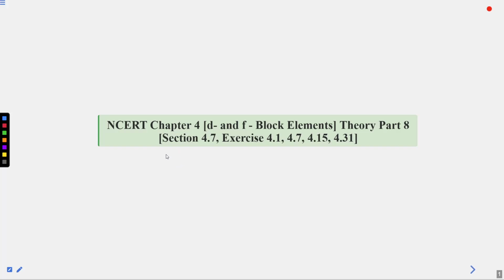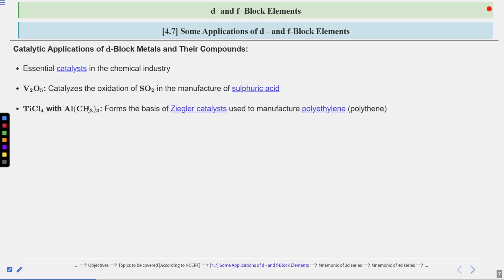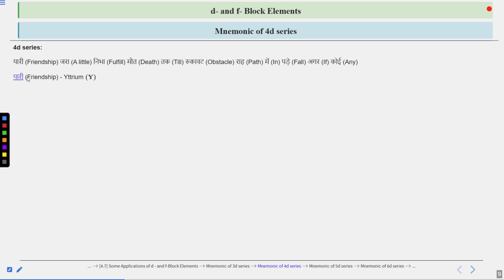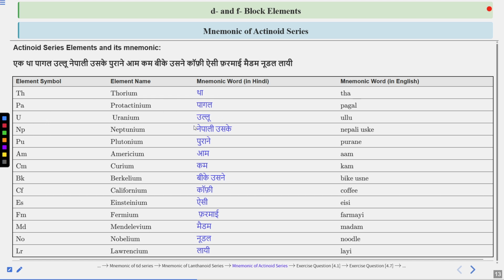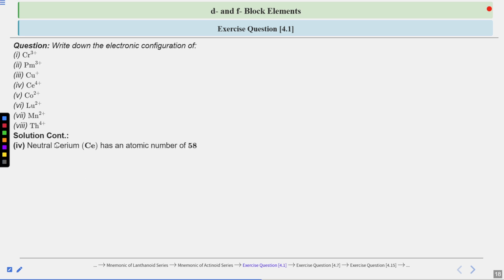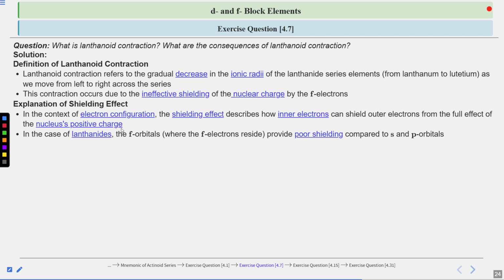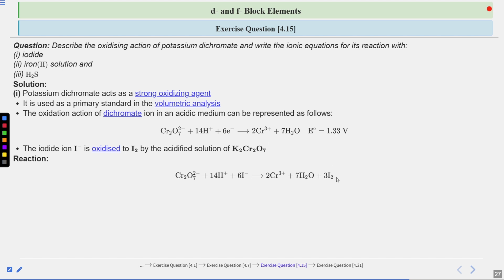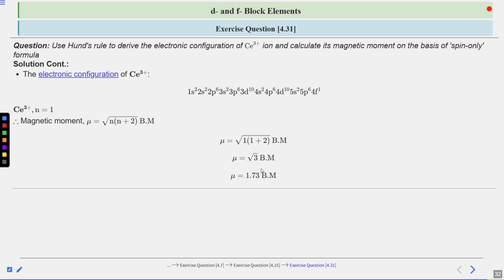d and f Block Elements Theory Part 8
Subject: Chemistry
Programme Name: d and f Block Elements
Course Name: Medical

In this video we will cover the concept of Some Applications of d- and f-Block Elements, Exercise Questions

📡 Key Features:
Syllabus-based Content